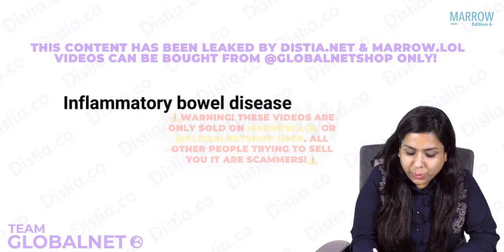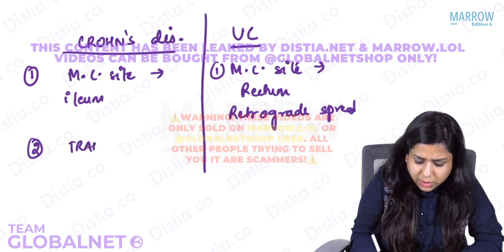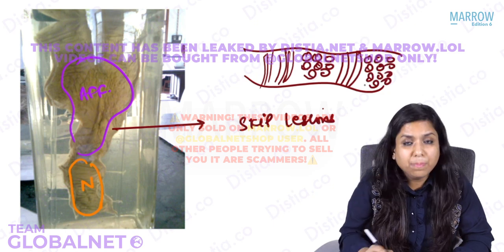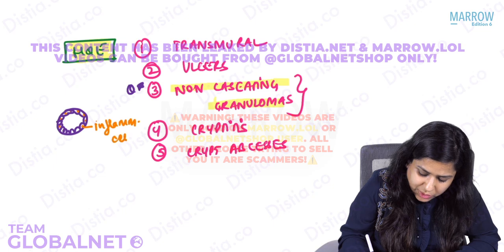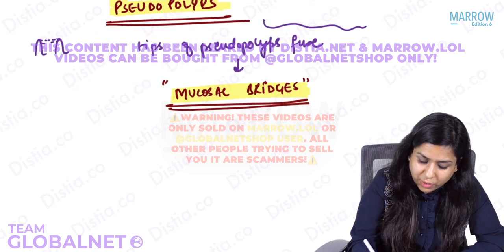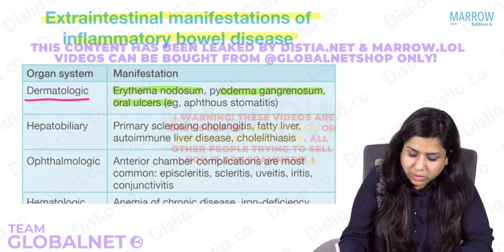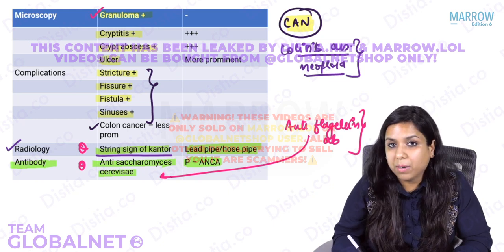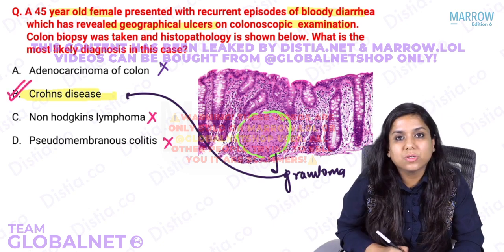57 Inflammatory bowel disease